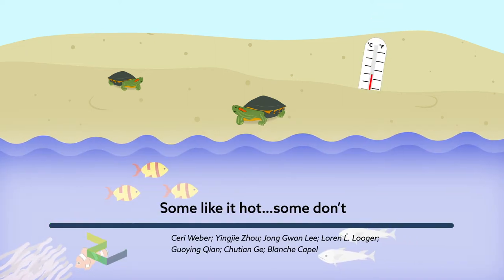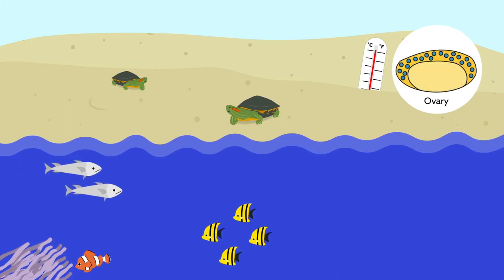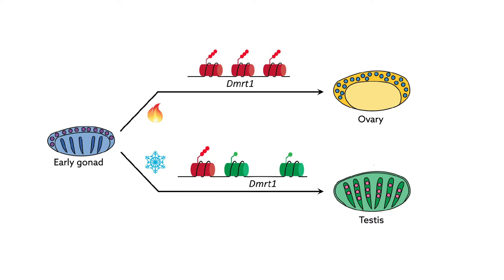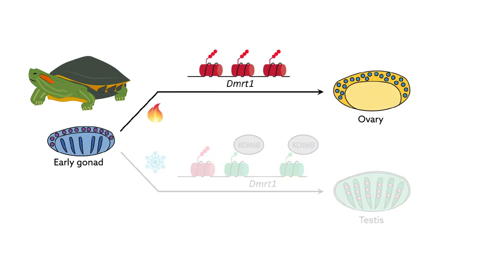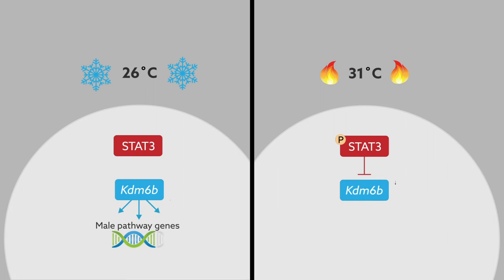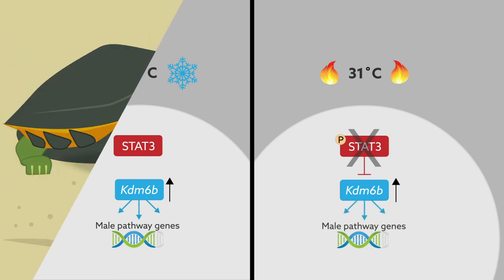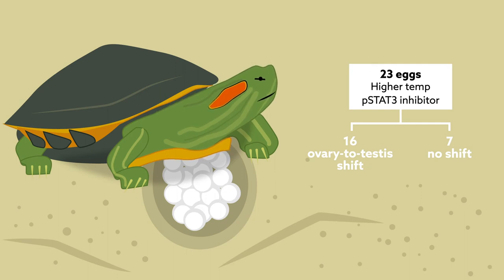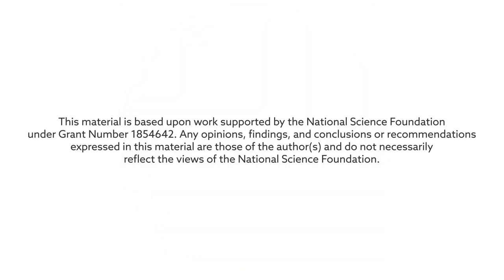Some like it hot…some don’t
Weber, et al. “Temperature-dependent sex determination is mediated by pSTAT3 repression of Kdm6b.” Science (2020)